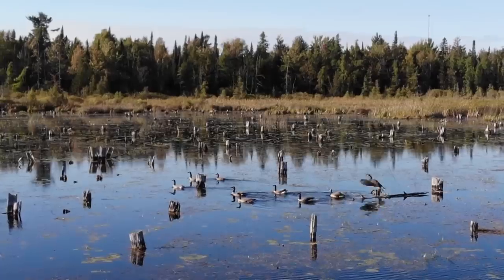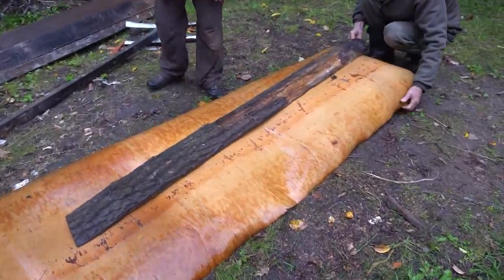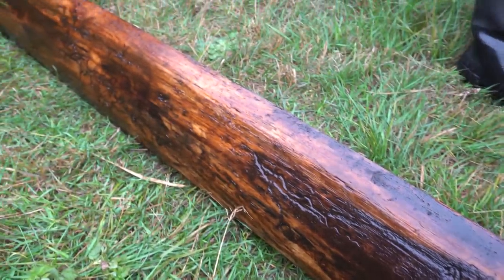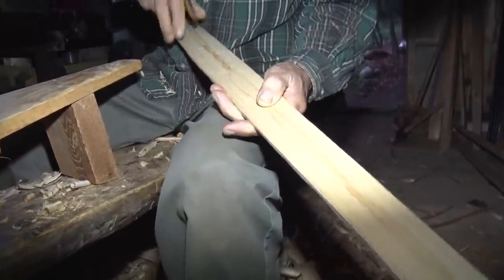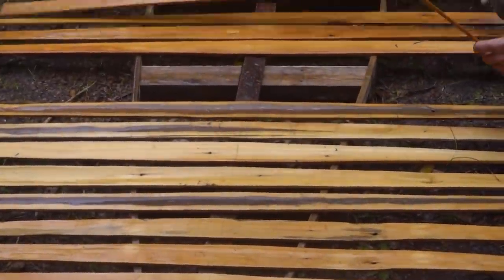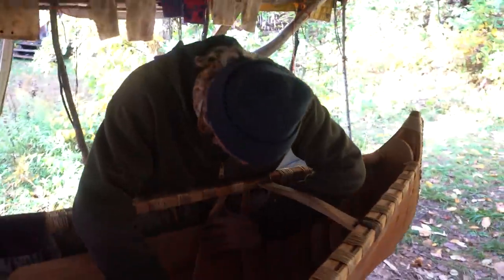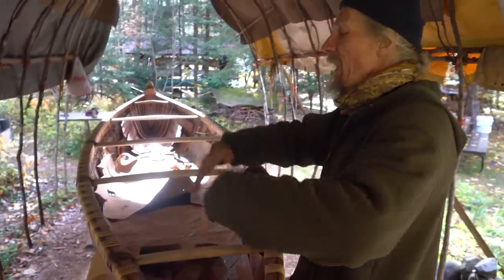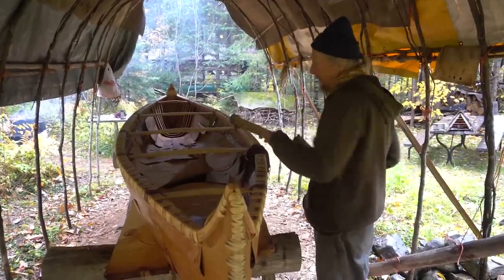906 Outdoors - Birch Bark Canoe Part 2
Part 2 of Building a Birch Bark Canoe with John and Victoria Jungwirth.